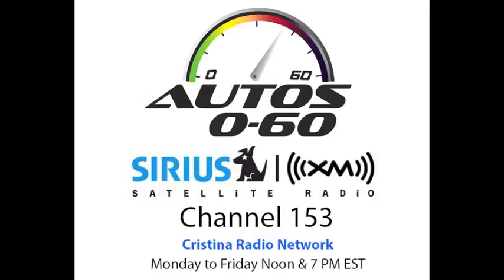Autos 0 60 Hyundai HCD 14 Genesis Concept at Pebble Beach